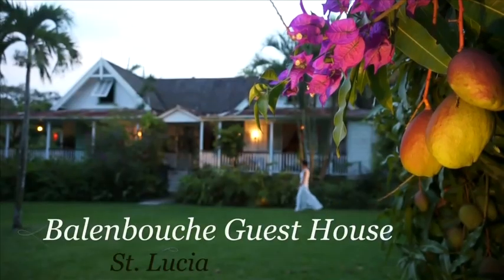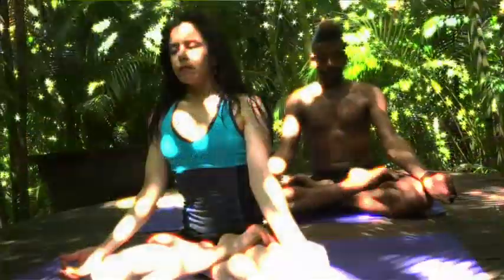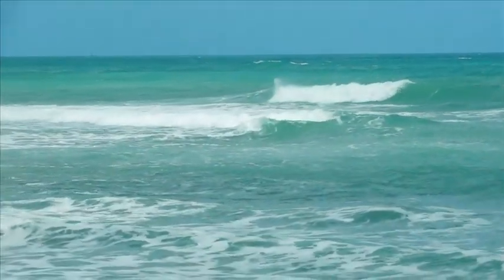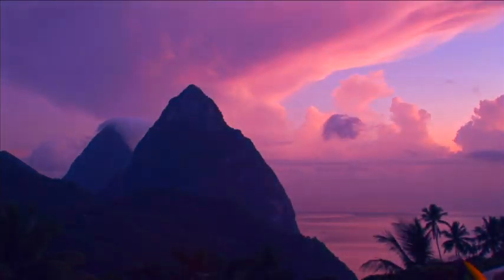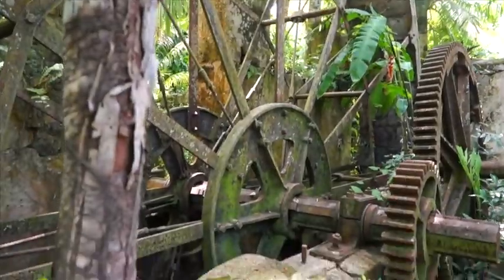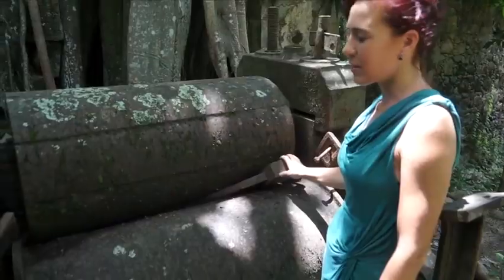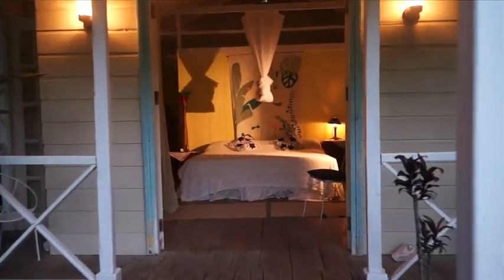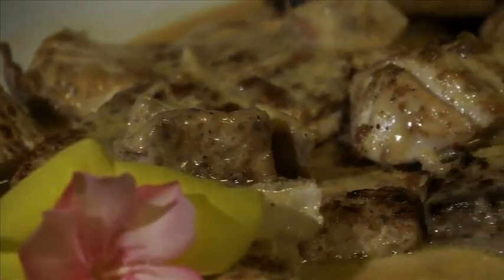Balenbouche Estate St Lucia Guesthouse - Official Video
is a st lucia guest house, caribbean retreat center and plantation on the beautiful South of St. Lucia. Our 5 tropical cottages are each uniquely built and designed to fit into the natural landscape. The 60 acre property includes an 18th century sugar mill, 180 year old plantation house, and expansive grounds with orchards, pastures, lily ponds, forests and walking trails. Balenbouche is not only an acclaimed Caribbean eco resort, it is also a family home, a community, and a unique part of st lucia’s heritage. Balenbouche is one of the best st lucia attractions, and popular for yoga, st lucia weddings and photo shoots, yet authentic and off the beaten path. Many of our guests feel very much at home here, and keep returning!
Special thanks to Link International Productions,